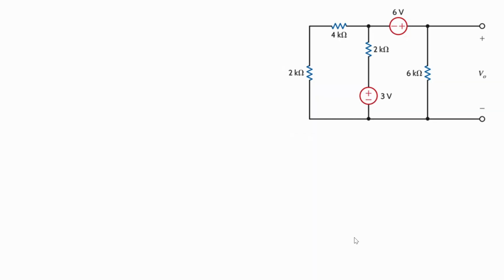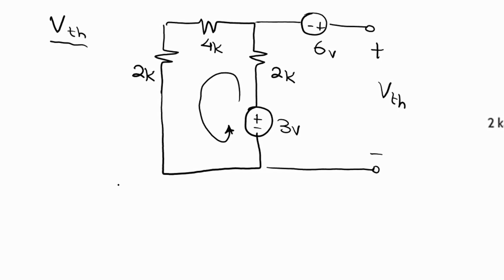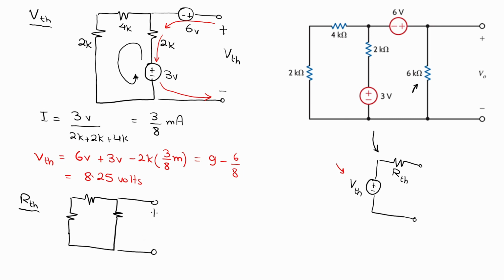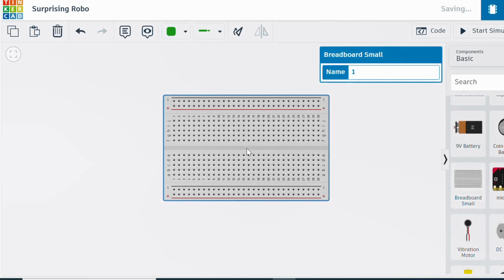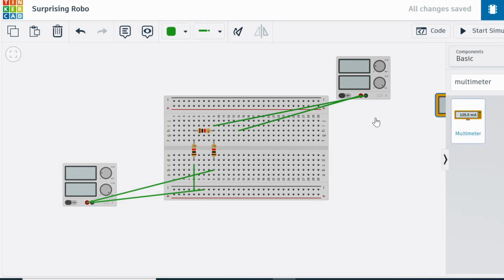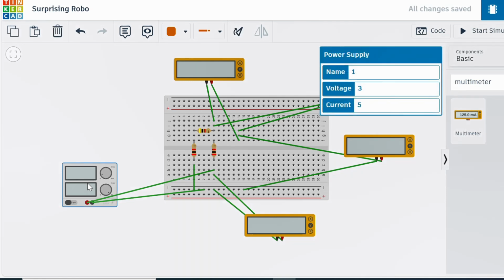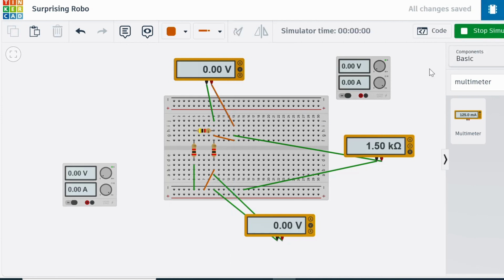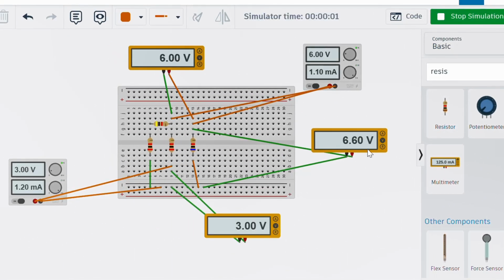Apply Thevenin Theorem for Resistive Circuit using TinkerCad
In this video, I demonstrate how to apply Thevenin's Theorem on a Resistive Circuit using Lab Equipment simulated in TinkerCad.